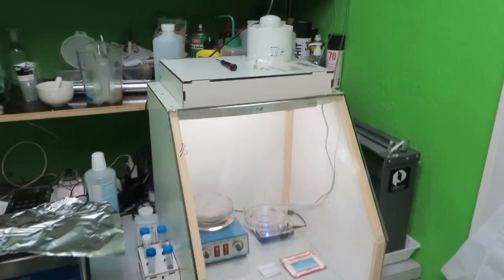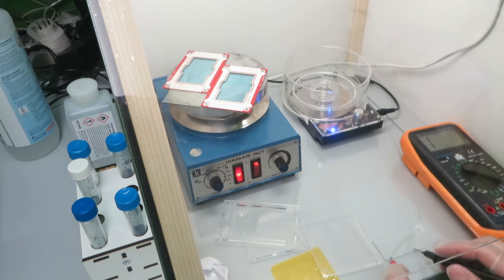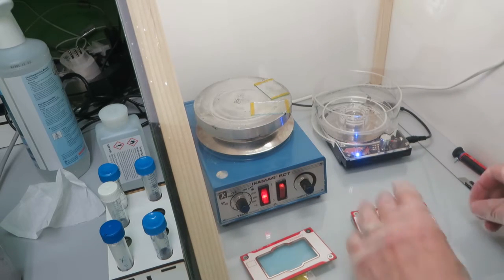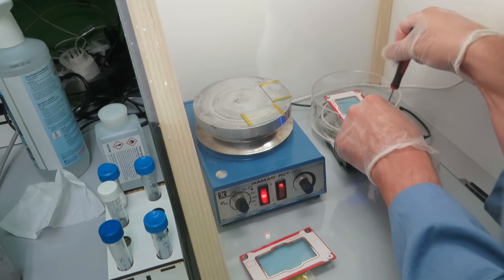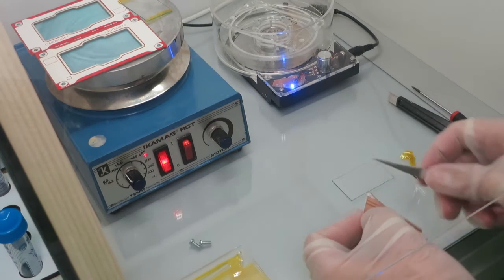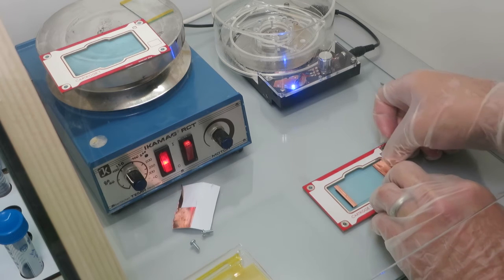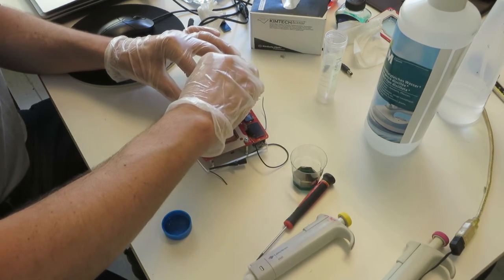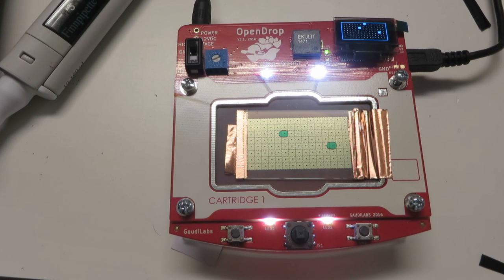How to - Hydrophobic Coating for the OpenDrop - Part 2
Detailed process on how to prepare the carrier with a thin foil and how to apply a hydrophobic coating for the OpenDrop digital microfluidic device. OpenDrop is an open source device to do research on electrowetting on dielectric with electrodes made from printed circuit board.